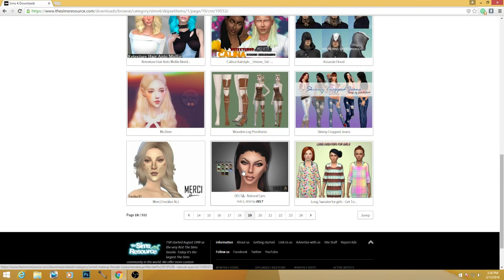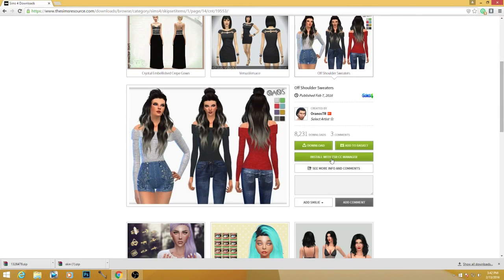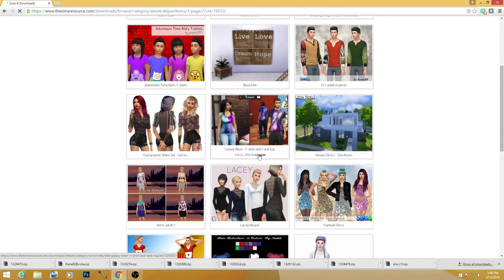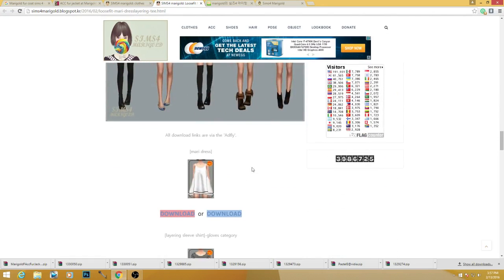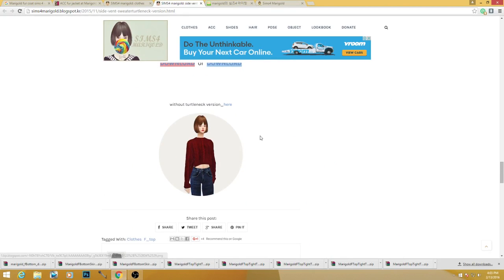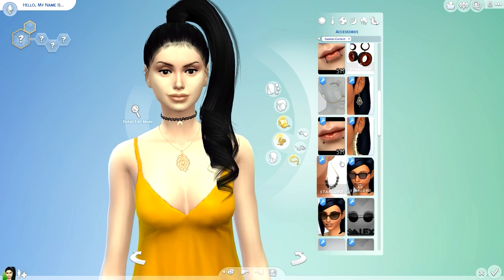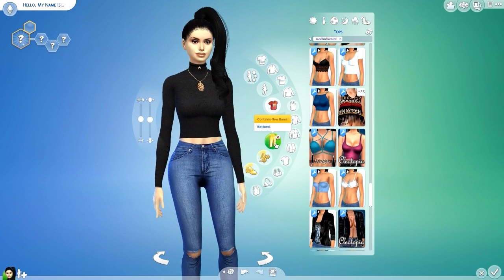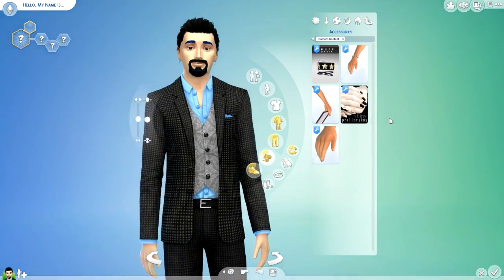The Sims 4 | Let's Go CC SHOPPING # 18 | MASSIVE CC HAUL! 75 + Items.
➦ Are you ready for the biggest HAUL of your life? In this shopping video we snag everything insight. Some loves and some duds! Let me tell you though, WE GOT SOME AMAZING unique pieces!

➦  Places You Can Find Me:
Second Channel: Youtube.com/jenniferlynnxo
Snap: HeyUrban
The Sims 3: Jenn951
Origin: jENN2606